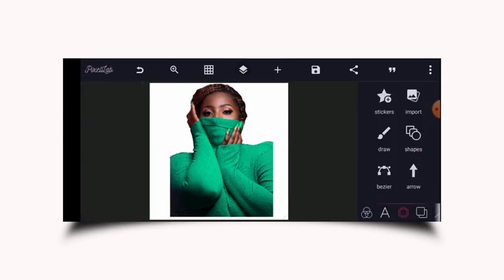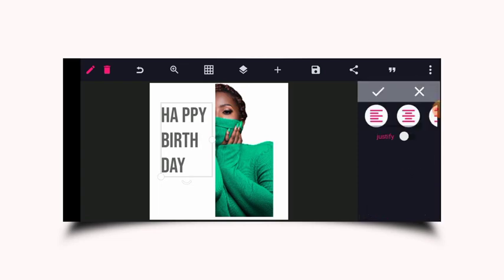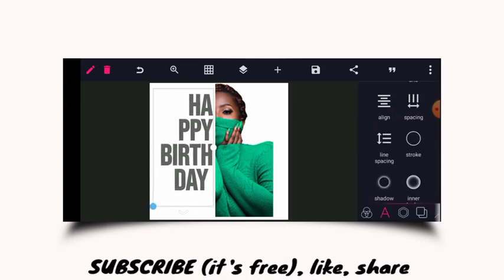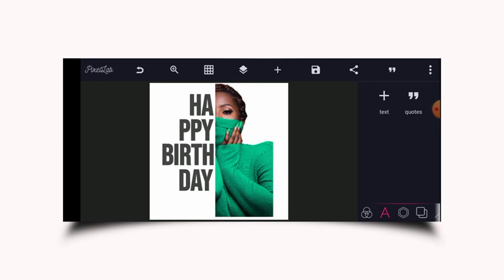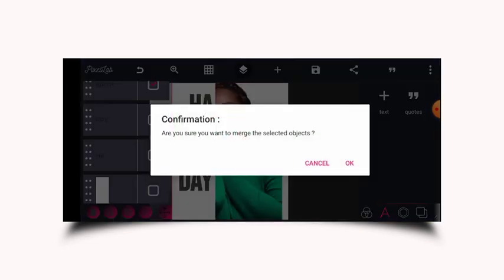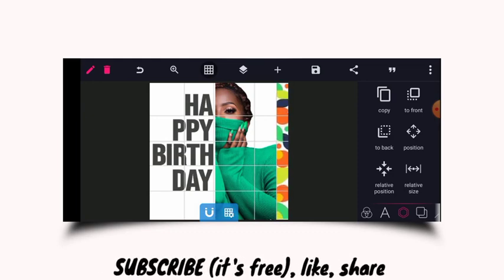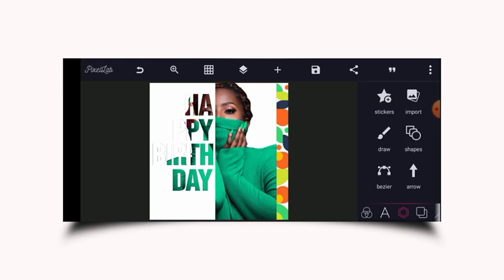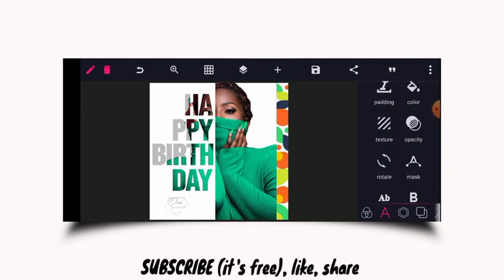PixelLab Tutorial - How to Design Creative Birthday Flyer in Pixellab | 2024 | Graphics Design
Learn how to create stunning birthday flyers in PixelLab with this easy-to-follow tutorial! In this 2024 graphics design guide, I'll walk you through the steps to design eye-catching birthday Flyers.

Whether you're a beginner or an experienced designer, you'll find valuable tips and tricks to enhance your creative skills. Watch now and make your next birthday celebration unforgettable!"

Usefull links
pixellab 🎤🎧